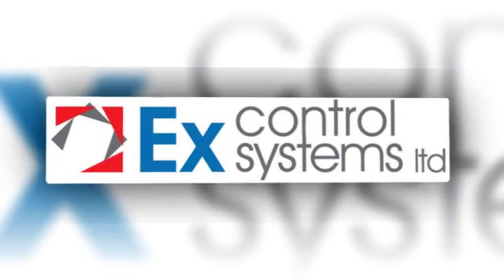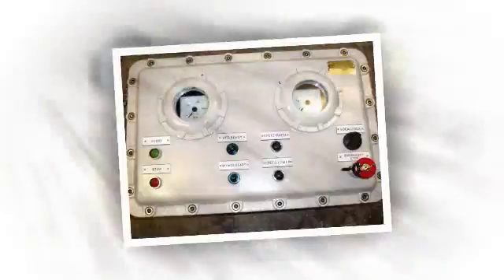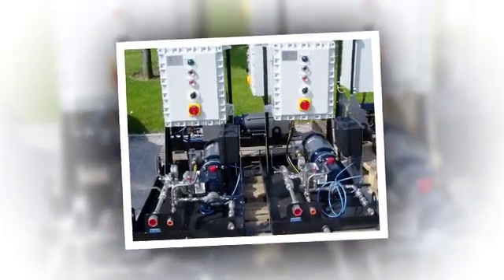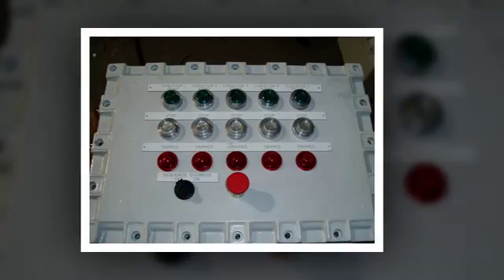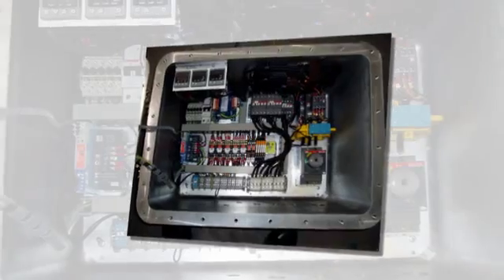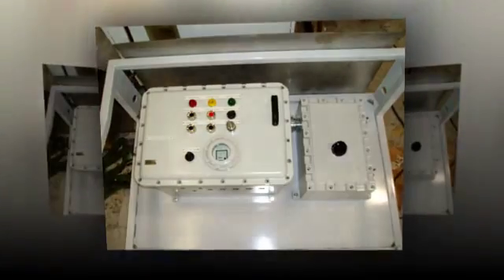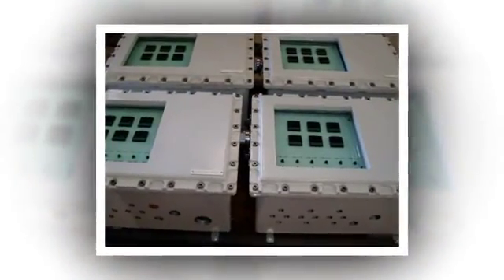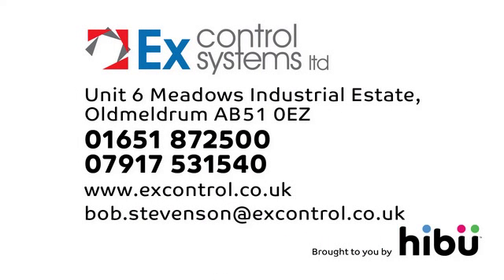Hazardous Area and Safe Area Control Systems - Ex Control Systems Ltd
Based in Aberdeenshire, Ex Control Systems Ltd supply safety enclosures and control systems for the oil, gas, petrochemical, pharmaceutical and marine industries. We have over 30 years’ experience in our trade and an impressive client list. Call to find out how we can help today.